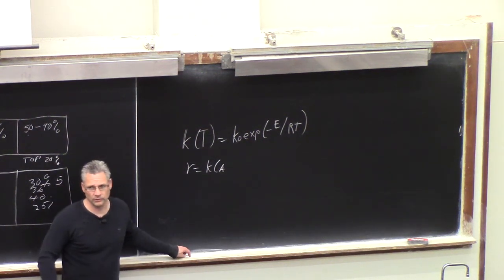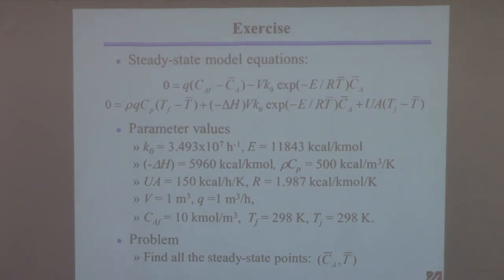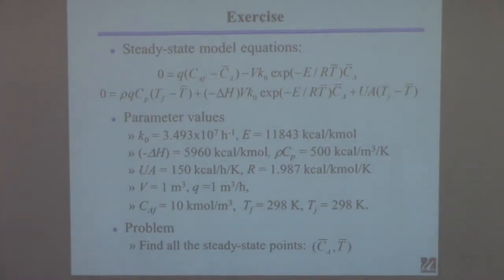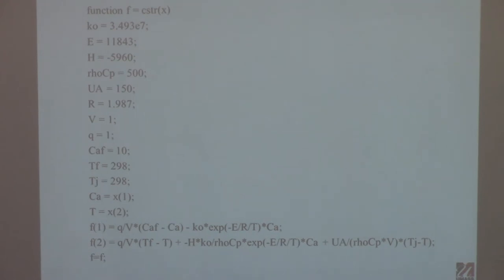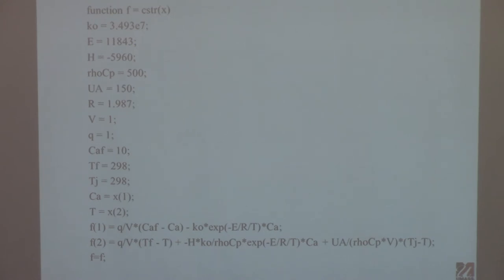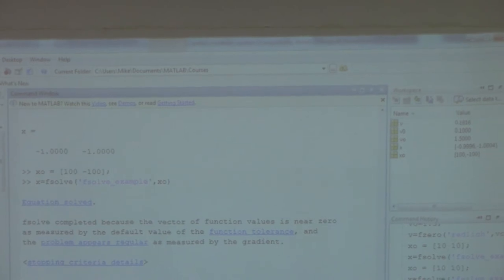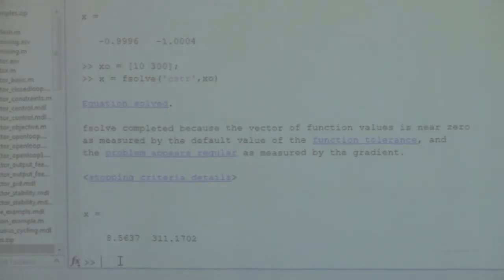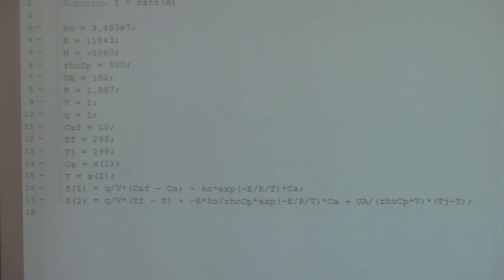20150407 ChE 361 Discussion 10 MATLAB Nonlinear Systems part2